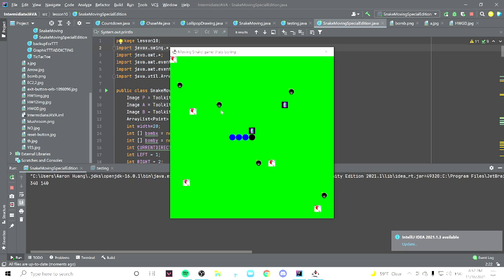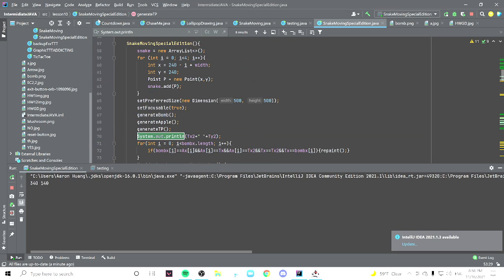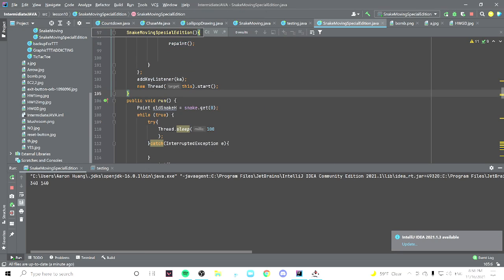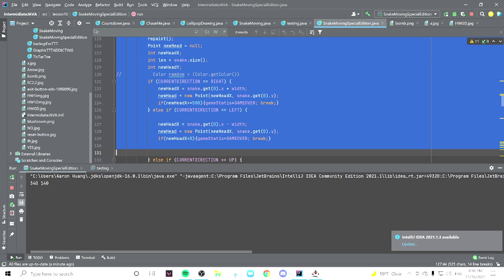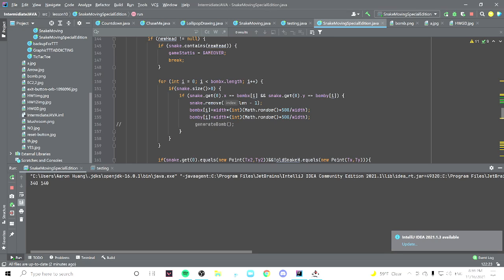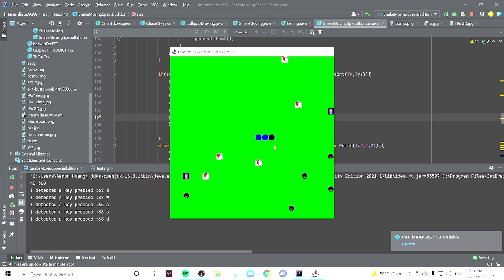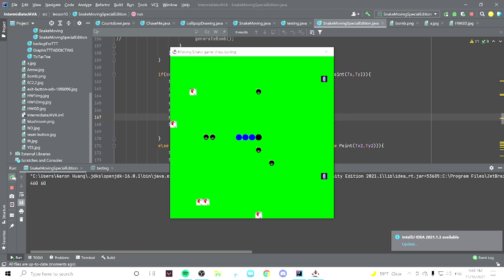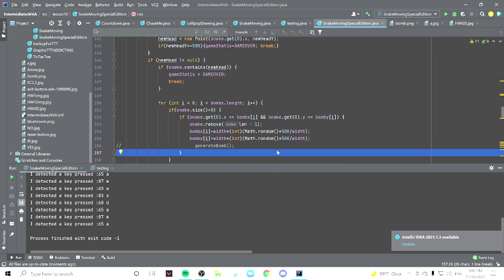Week 10 Coding(lets learn together!!#5)